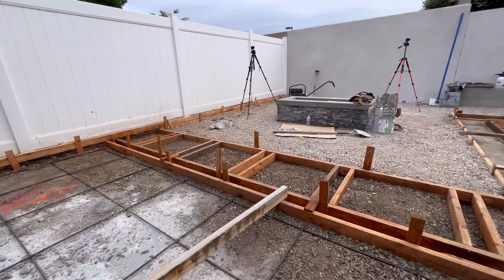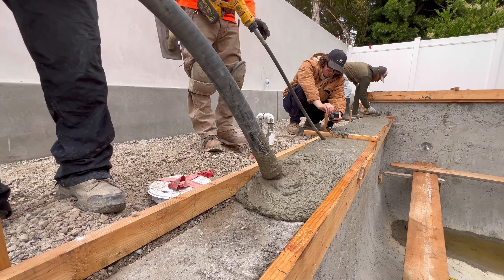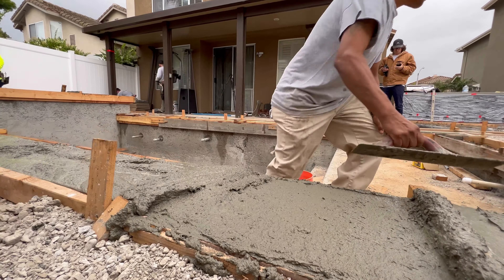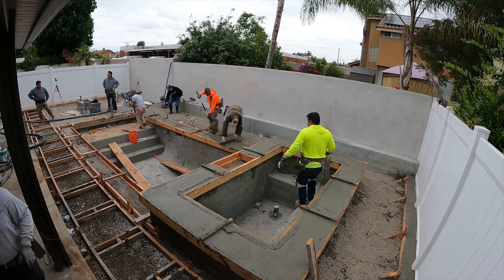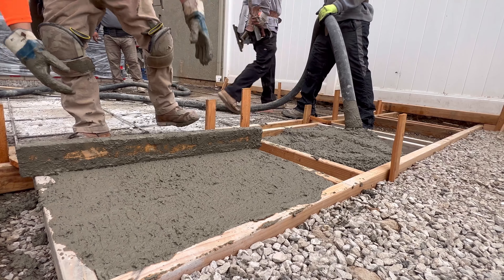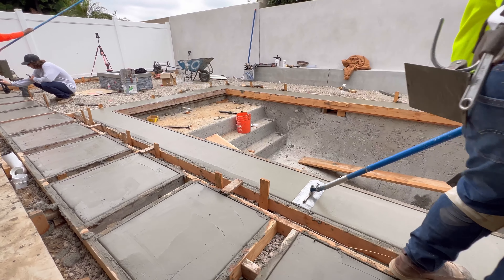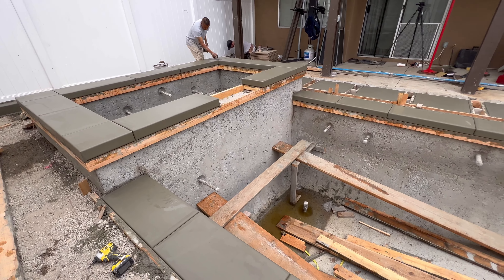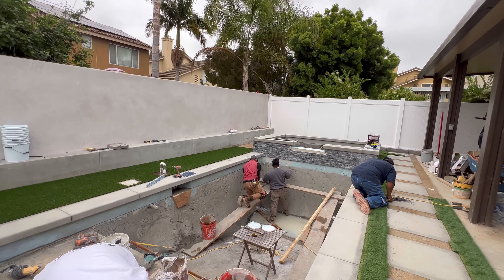Swimming Pool Concrete Deck with stepping pads! Poured in place coping. TY Odells Complete Concrete!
Swimming pool concrete deck poured at 3,500psi. This poured in place coping will be surrounded by artificial turf and have concrete stepping pads along the side of the pool. This yard also has a built in gas firepit with ledger stone face as well as a built in BBQ with gas grill and poured concrete counter top. Thanks to Odells Compete concrete for coming out for the pour!!